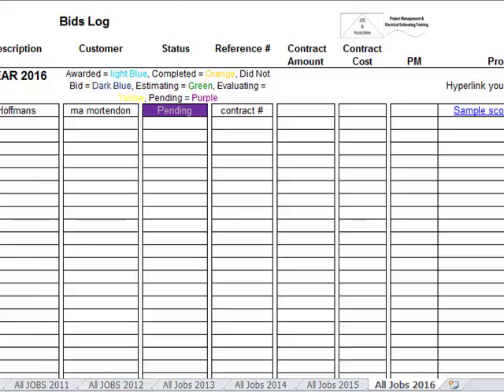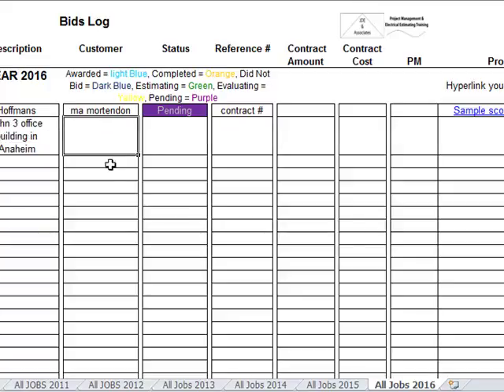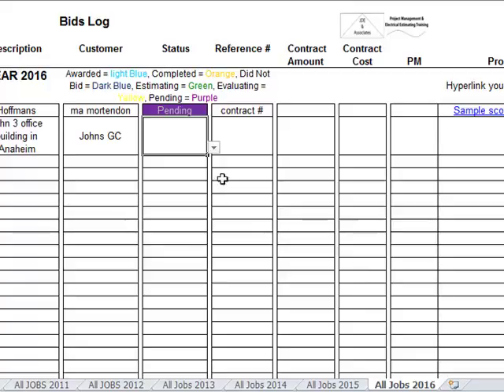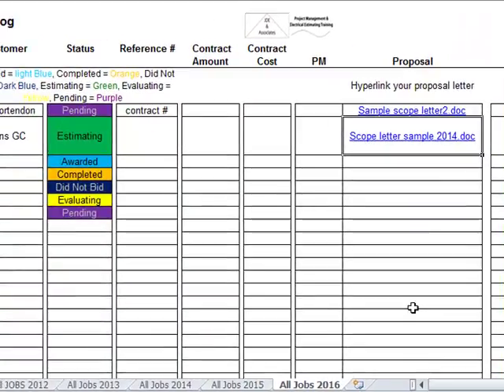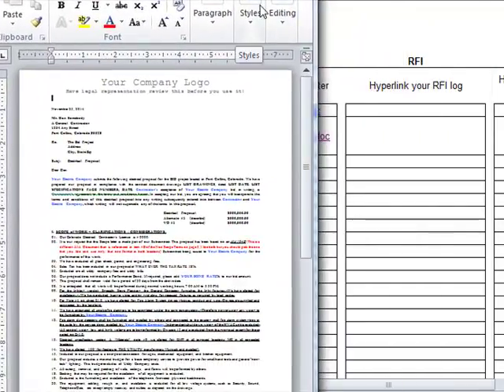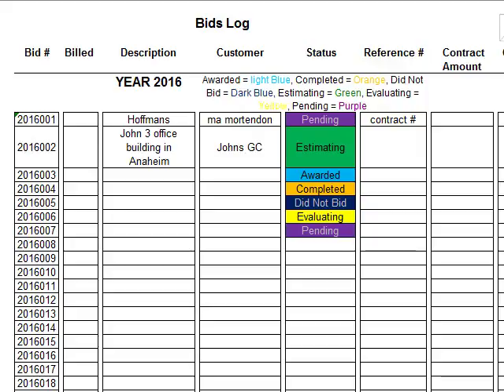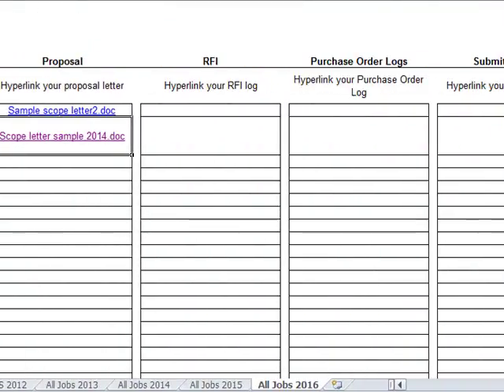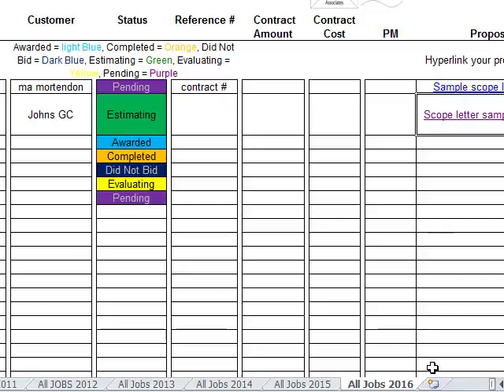Bid Log 2016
A bid log that is interactive with your files can do a lot more than just keep track of your estimating efforts, successes, and those efforts that may not have been successful. Take a look, it is a long video and it is not a great video, but the bid log makes up for it.